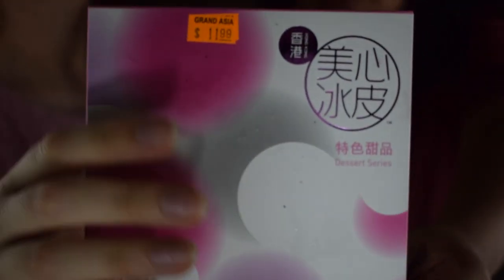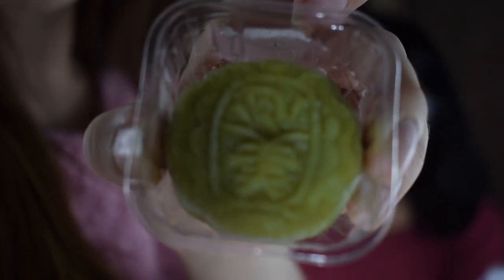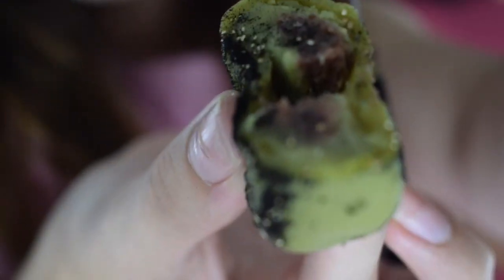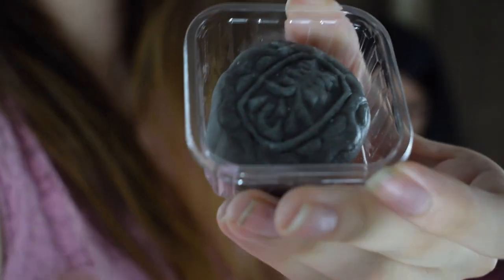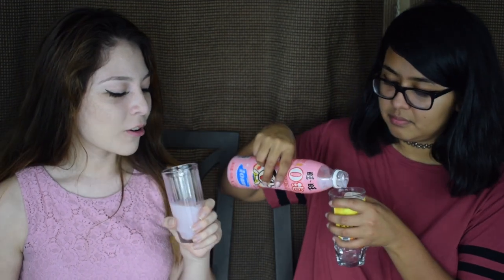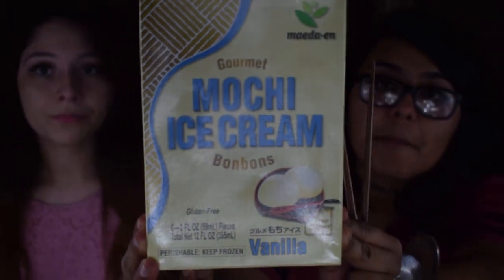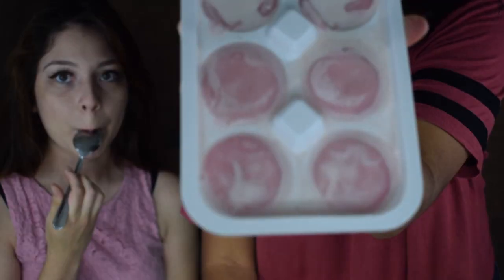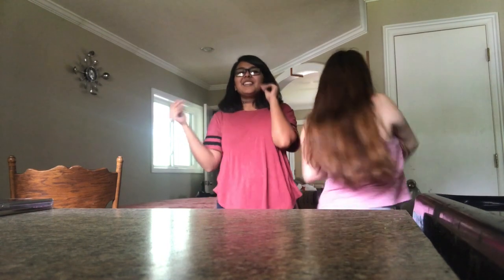TRYING ASIAN FOODS!! (FOUND COCKROACH)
We decided to try out some asian food a follow up to Jeimy's last vlog, Sharon couldn't go she had something come up.

We made a hash tag if you screen shot our funny faces we make or just want to shout us out it is JSHARGANG or

When we hit 500 subscribers we will do a giveaway so stay tune!!